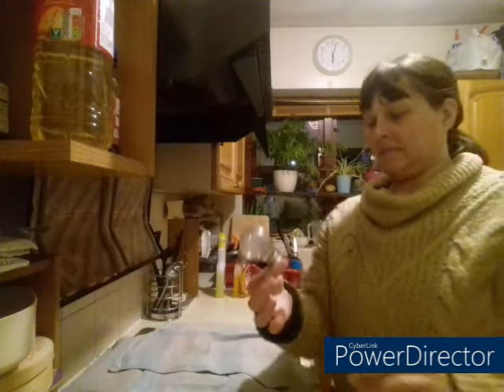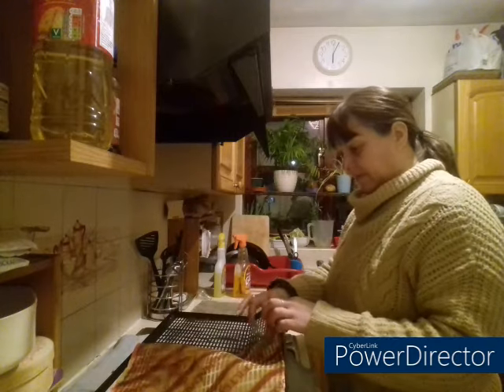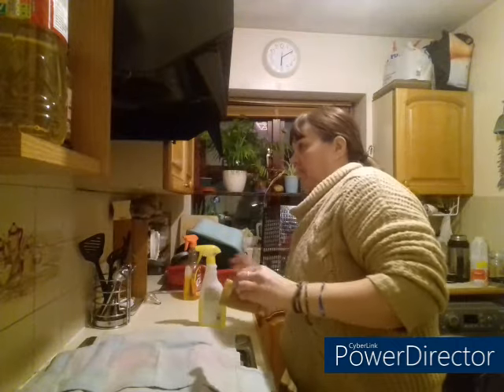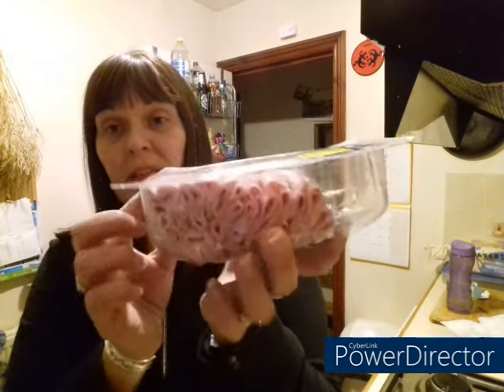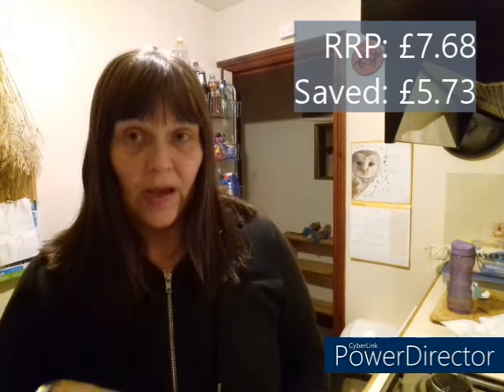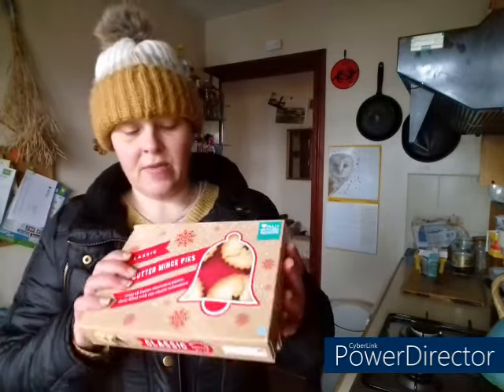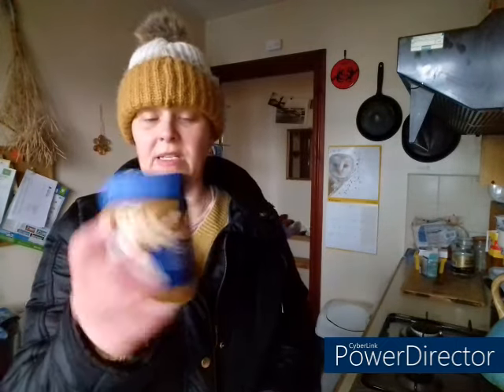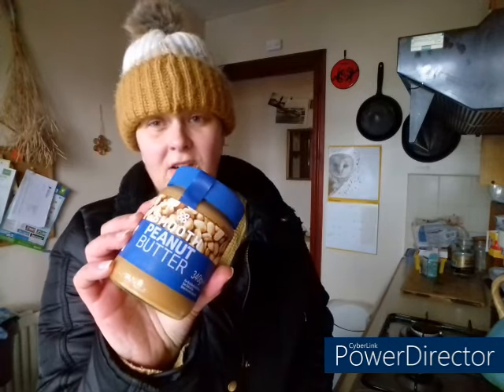Cooker Hoods, Discount Food And A Fruit Cake